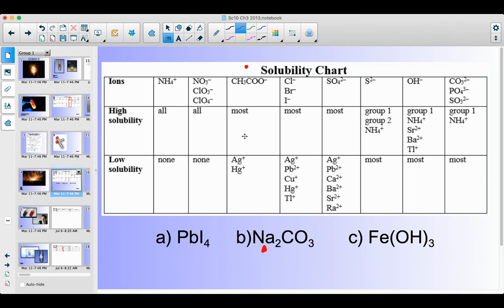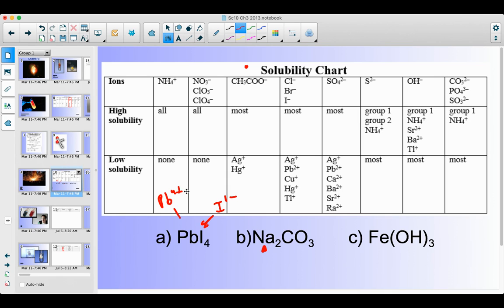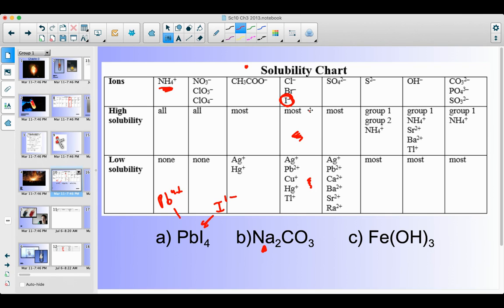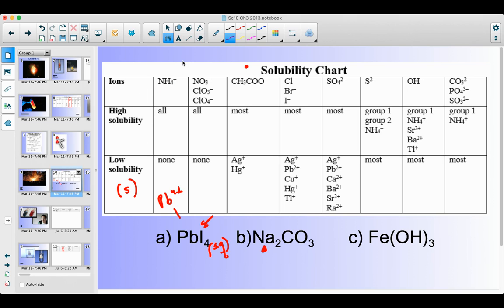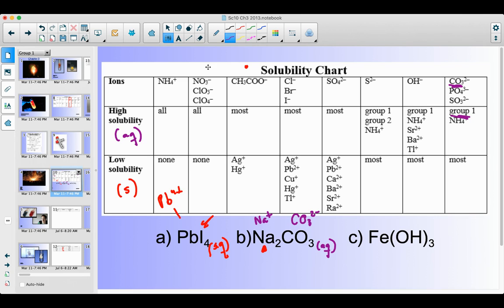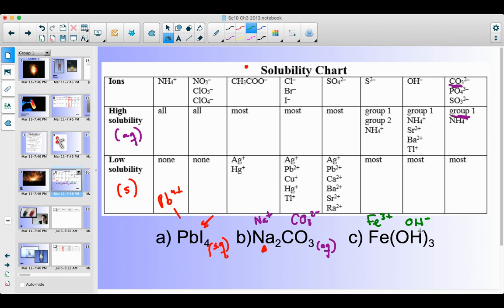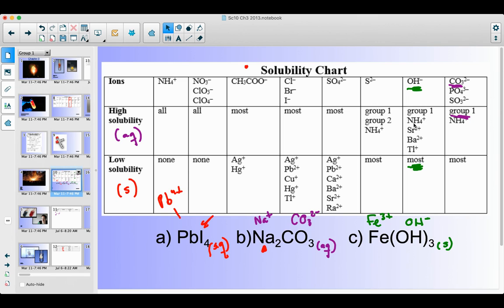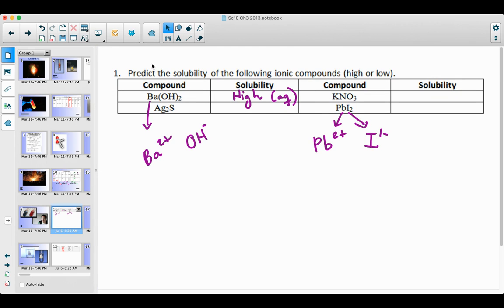Solubility Table- How To